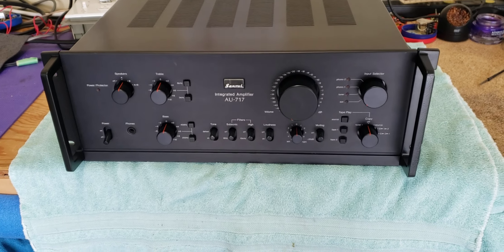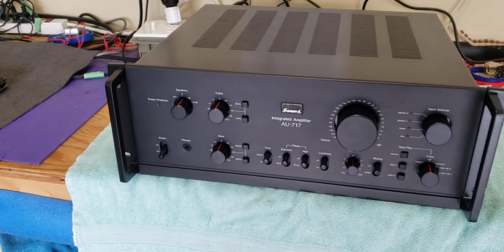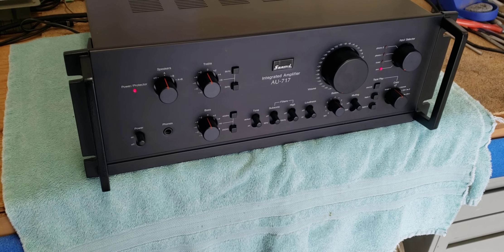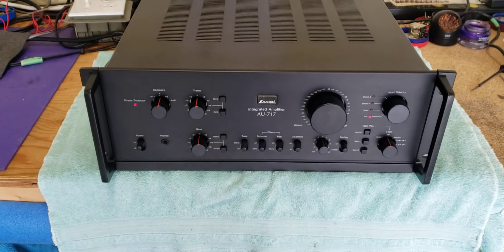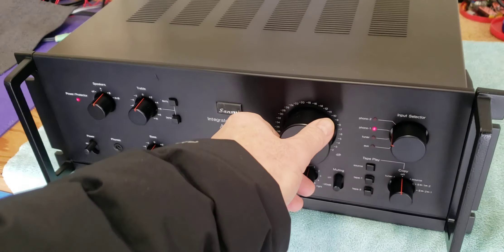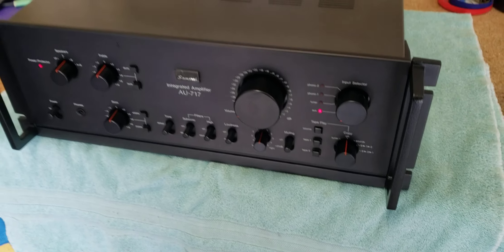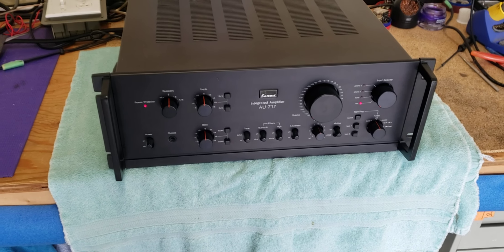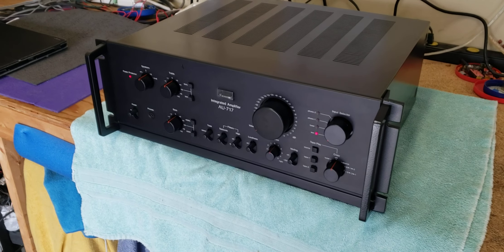Sansui AU717 Restored!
Selling On Canuck Audiomart!